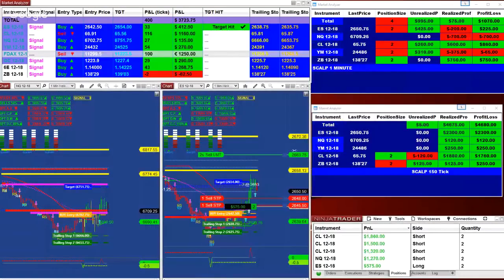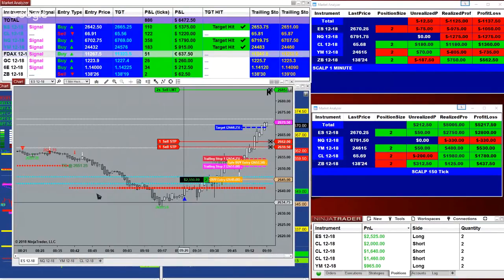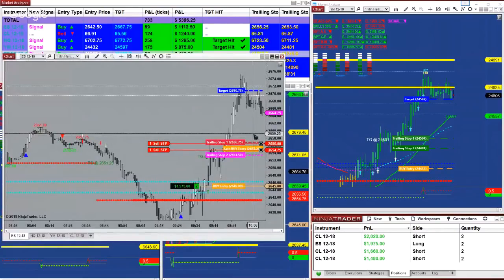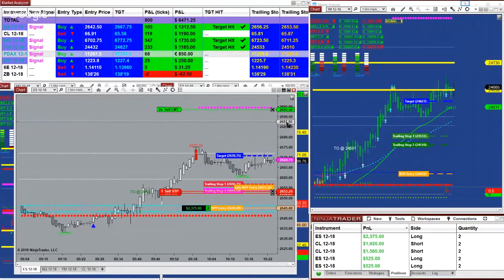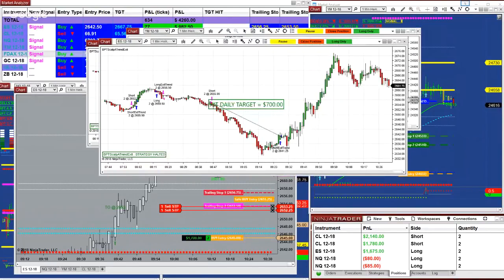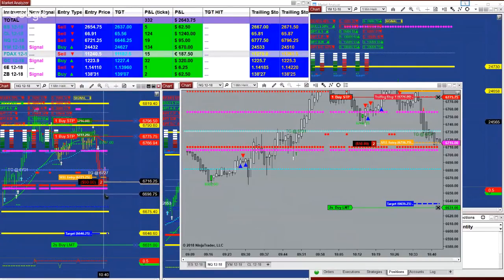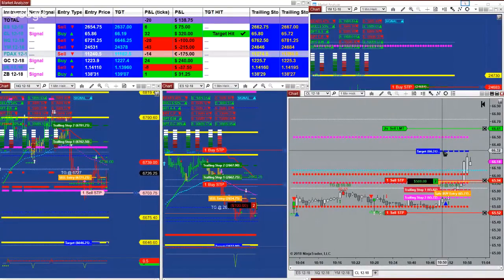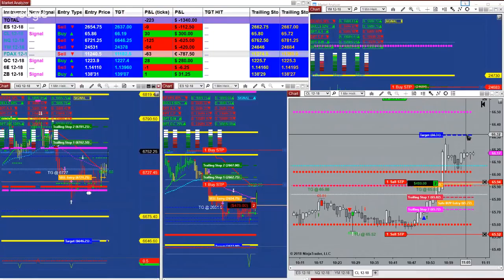Automated trading , 12protrade |Best Pro Trade (BPT)#14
12protrade |Best Pro Trade (BPT)| Automated trading | futures market
Automated-Trading Robot| *12Tradepro system* | *best pro trade*| Automated Entry Signal Trading

Risk Disclosure

Risk Disclosure